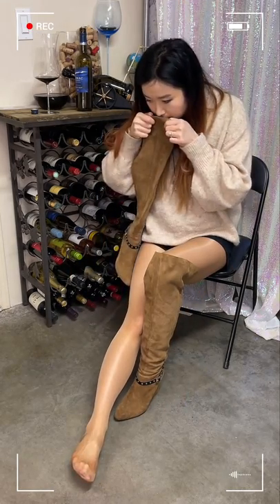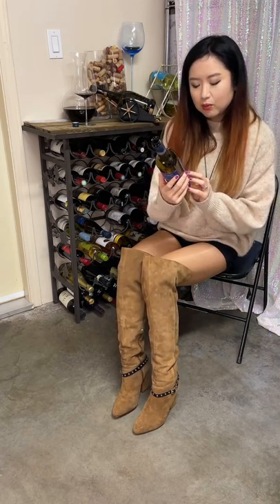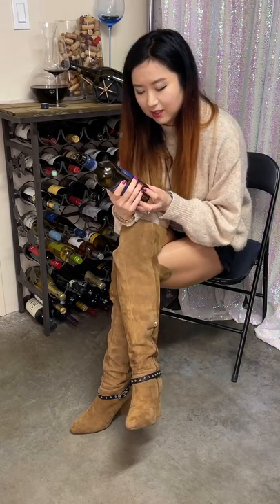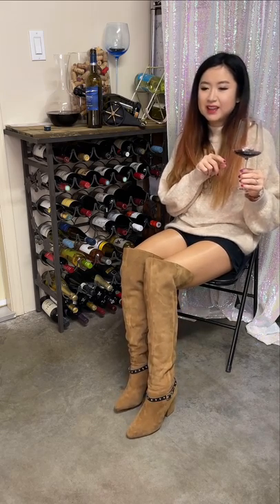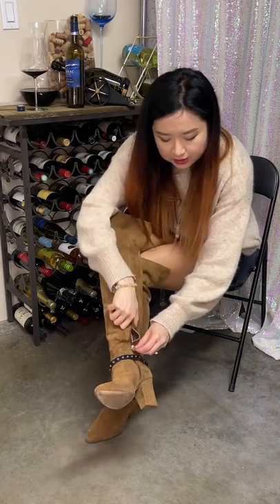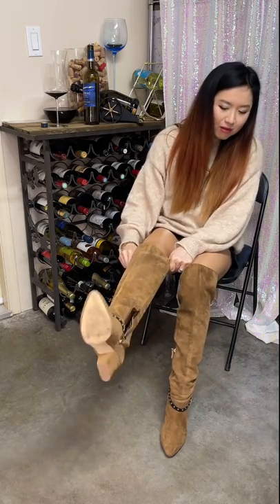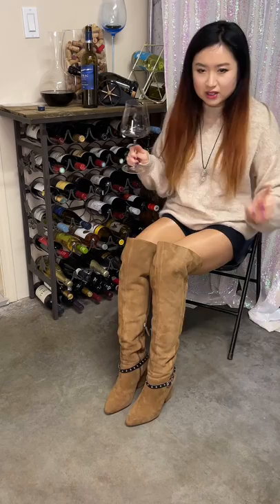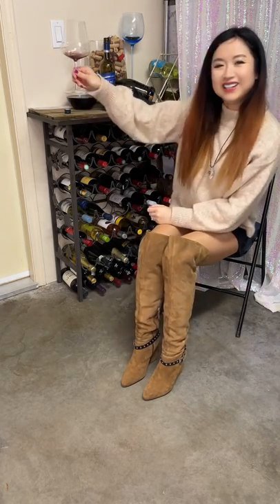Thigh High Suede Leather Boots, Pantyhose Nylons Tights, Try On Review, Legs Feet Model Wine Tasting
Hey what's up it's Ruby! DRINK WITH ME! Join me for the tasting of this Sumac Ridge Cabernet Merlot from British Columbia, Canada! Canadian red wine tasting in shiny nylons and thigh high boots.  I hope you like this video! And I will see you *SNAP* in my next one! Cheers!

Wine Decanter - Riedel Performance Magnum
Rabbit Vertical Wine Opener
Wine Glass - Zalto Universal